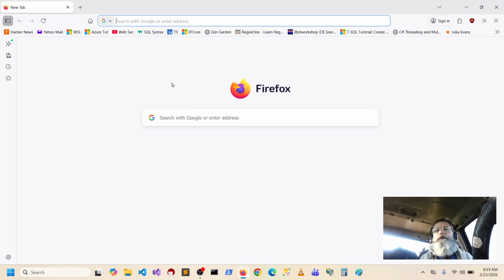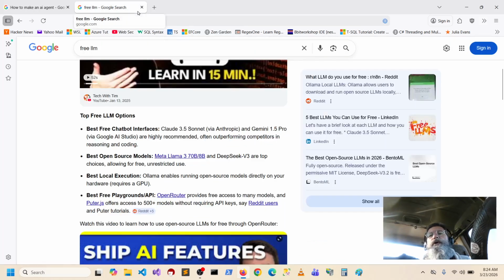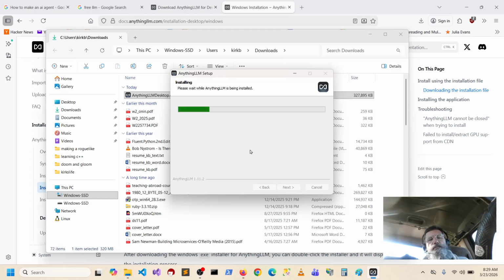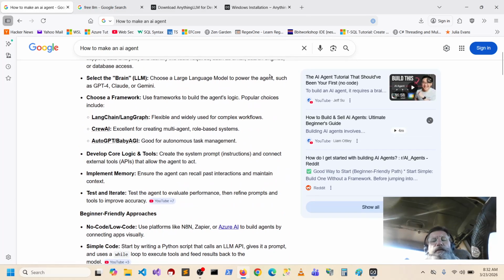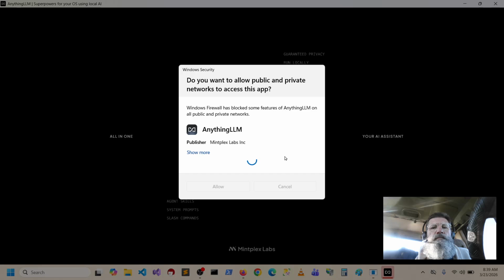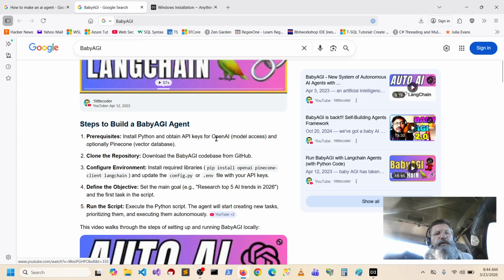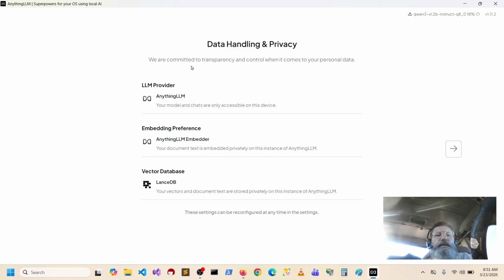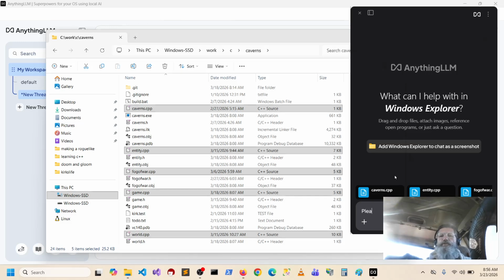Playing With AI Agents 001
Installing and testing AnythingLLM